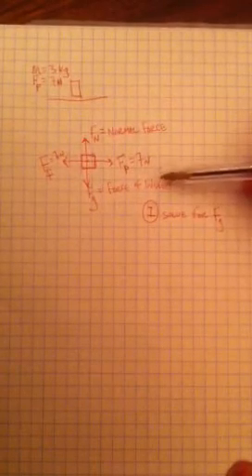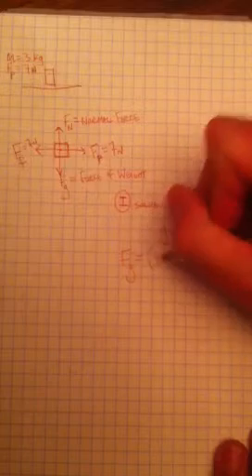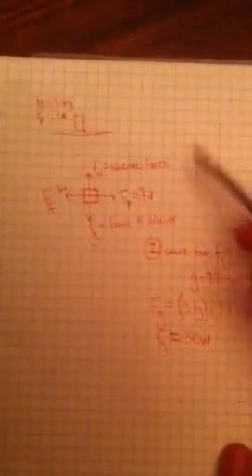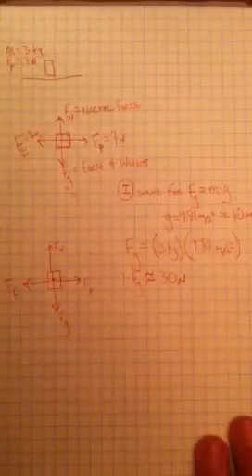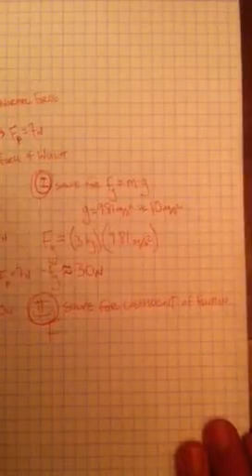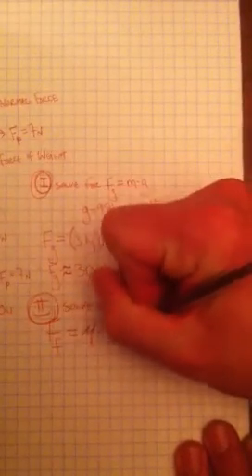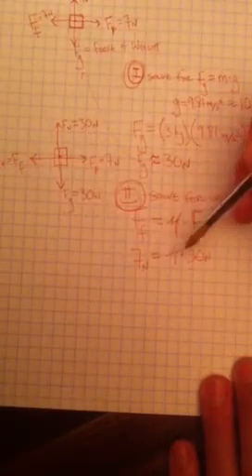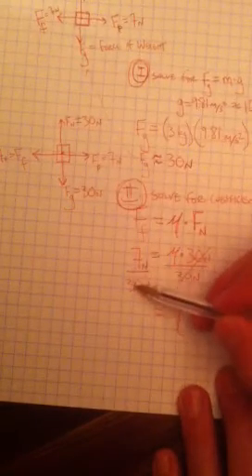Calculating Mu on Horizontal Plane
Basic friction problems.